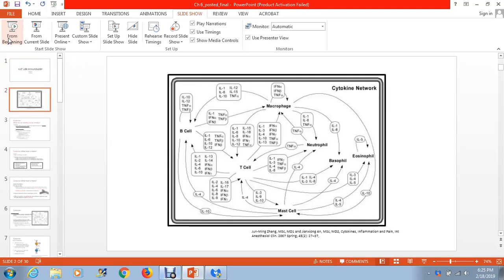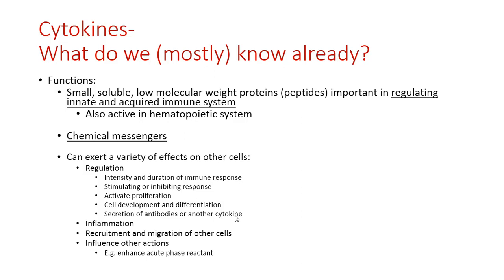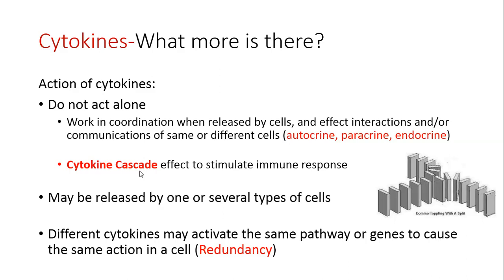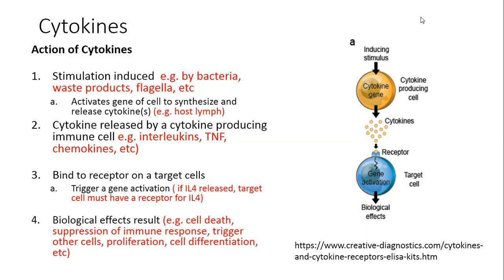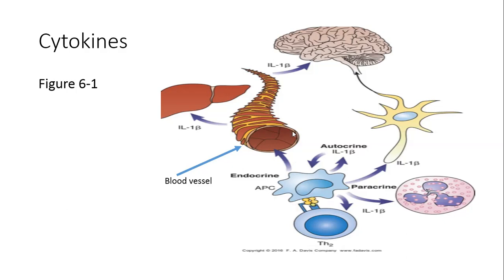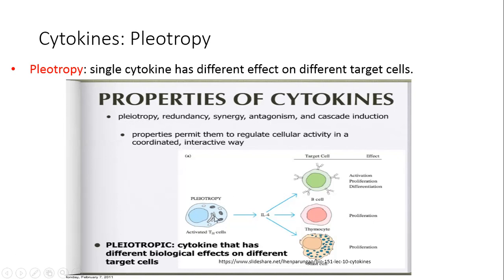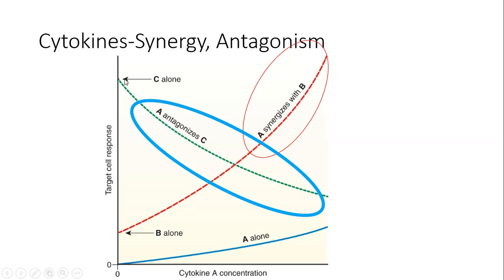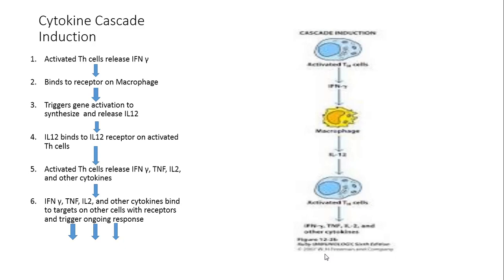ch 6 cytokines